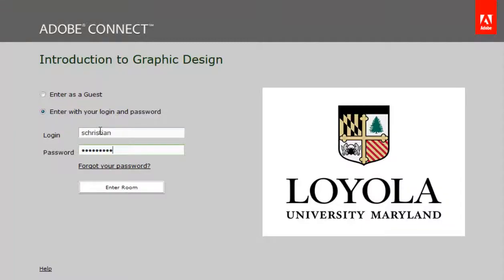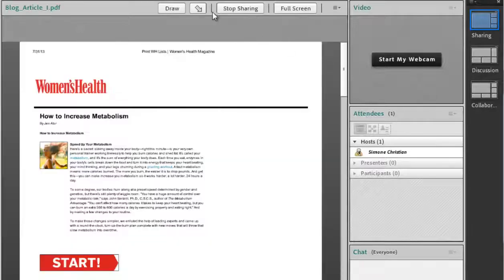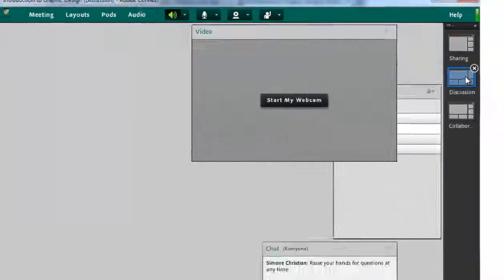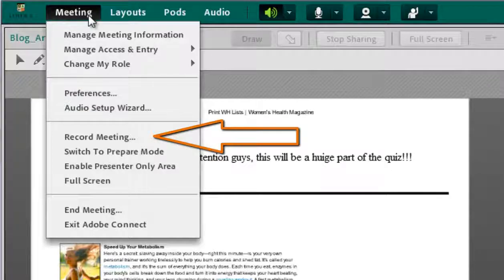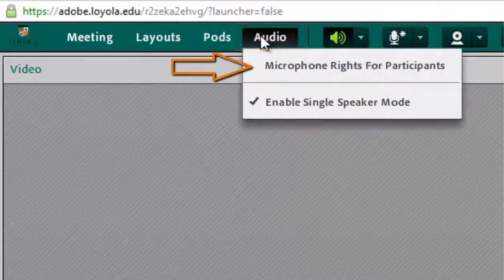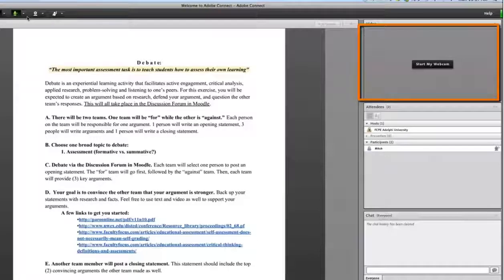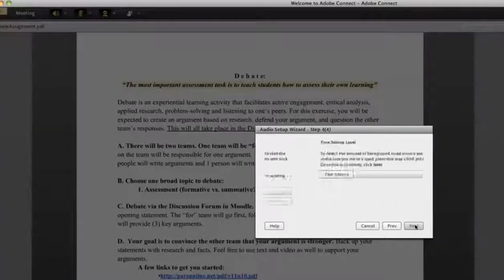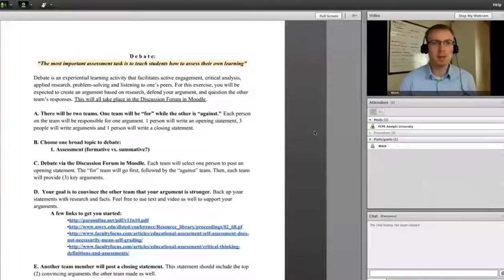Adobe Connect Faculty: Part II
This is part 2 of our introduction to Adobe Connect. Once your class meeting room is created, use this tutorial to get familiar with the user interface. For further training, contact the Loyola University Help Desk at ext. 5555.

Part I helps you create a new meeting room.